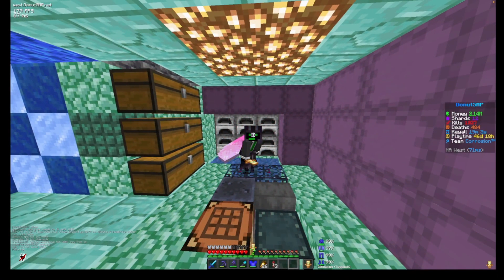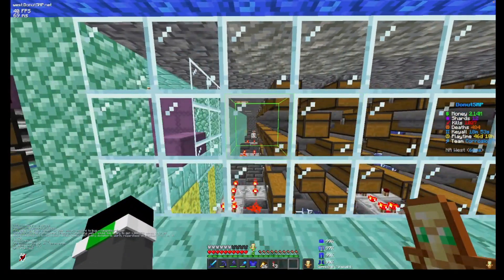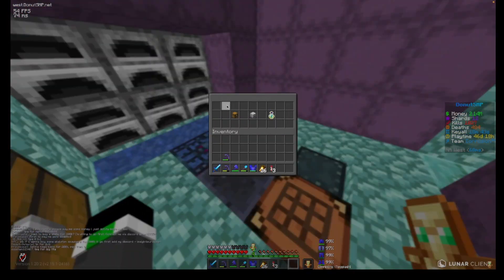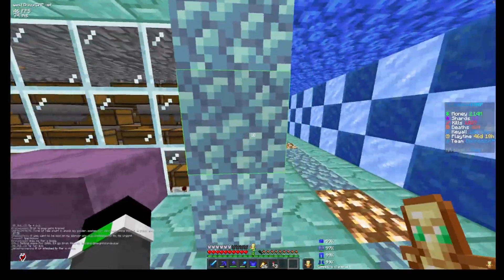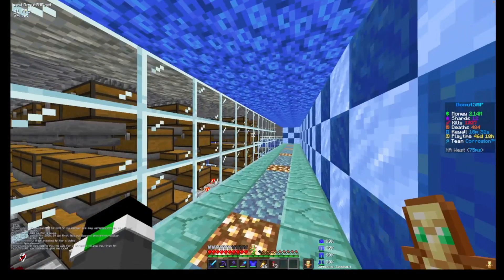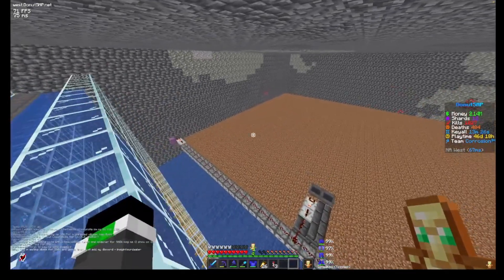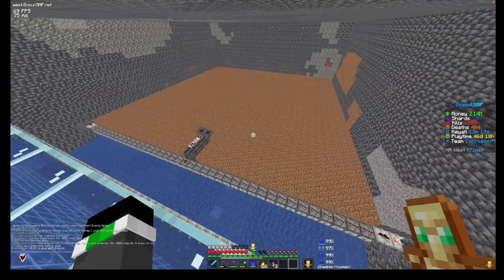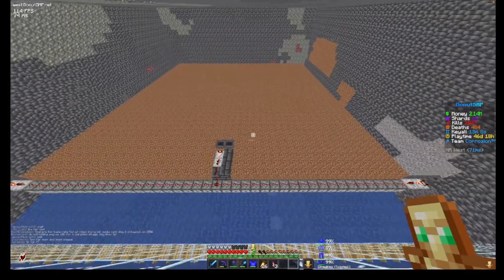Donut SMP Money Making Methods